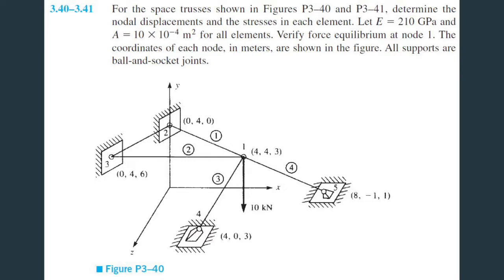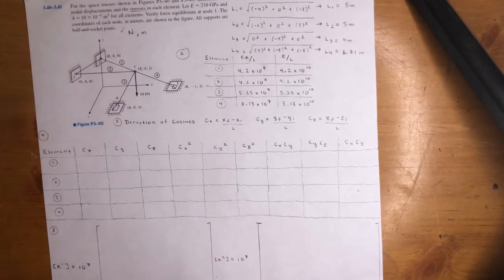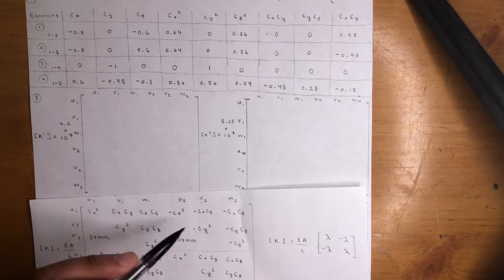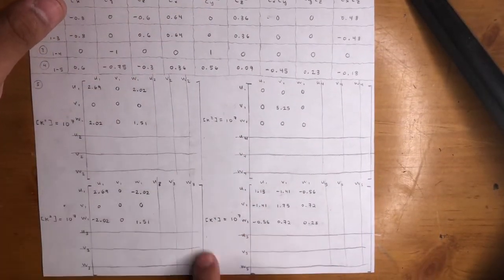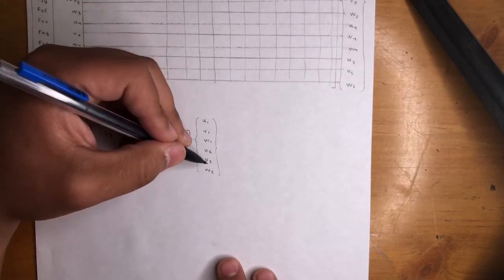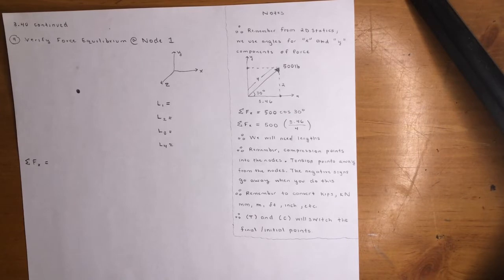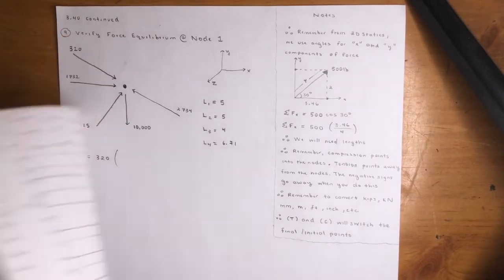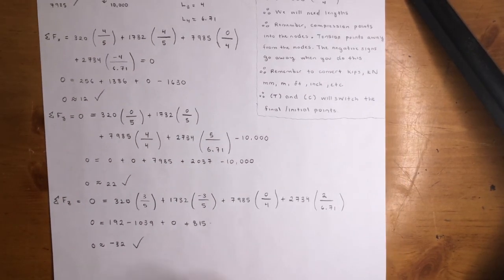Finite Element Analysis - For the Space Truss, Determine the Nodal Displacements and Stresses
For the space trusses shown, determine the
nodal displacements and the stresses in each element. Let E = 210 GPa and A = 10 x 10^-4 m^2 for all elements. Verify force equilibrium at node 1. The coordinates of each node, in meters, are shown in the figure. All supports are ball-and-socket joints